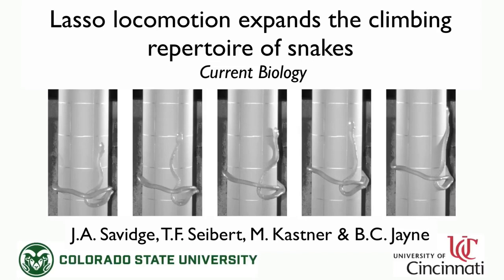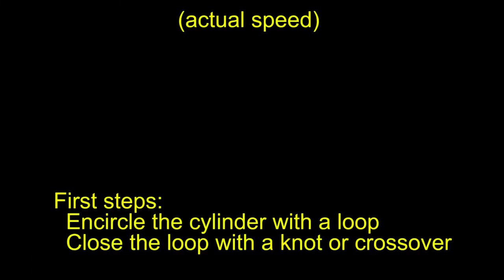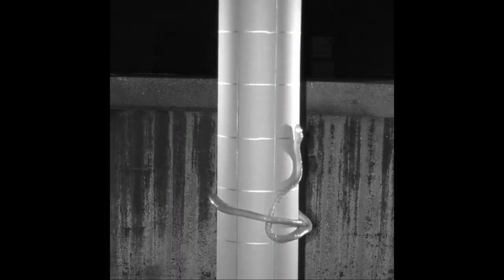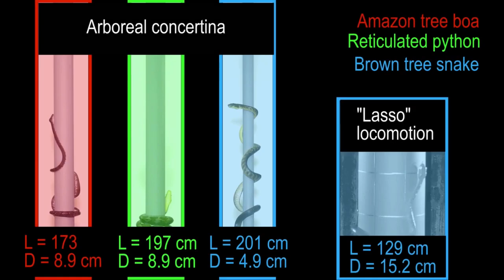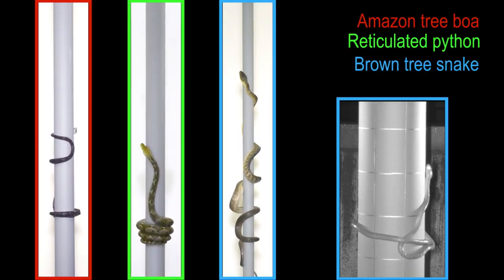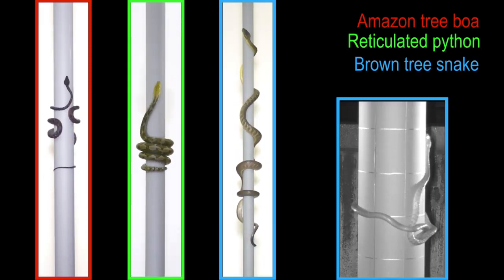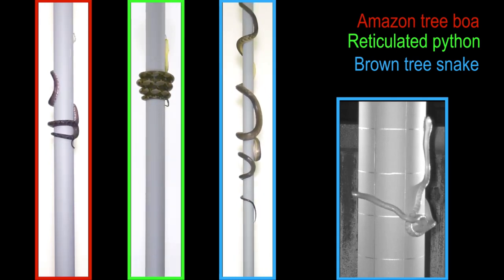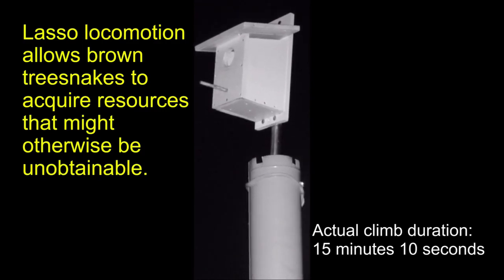Das Kletterverhalten verschiedener Schlangenarten analysiert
In einer Studie in der Zeitschrift „Current Biology“ analysieren amerikanische Biologen das Kletterverhalten verschiedener Schlangenarten – mit erstaunlichen  Ergebnissen. © „CURRENT BIOLOGY“, TOM SEIBERT, CSU